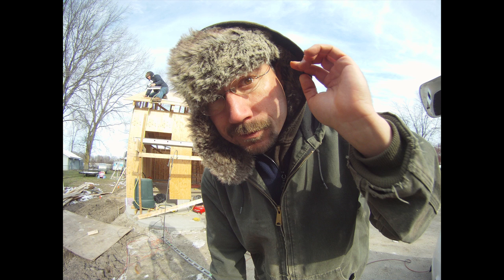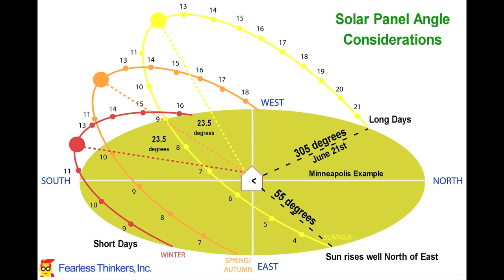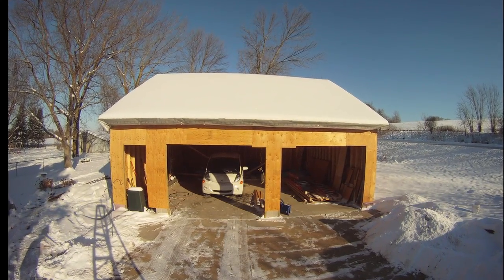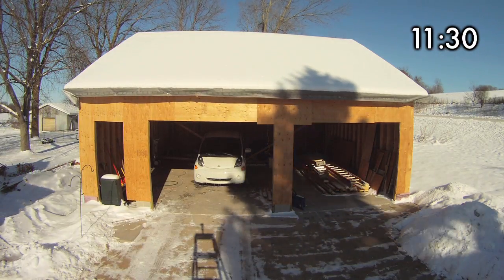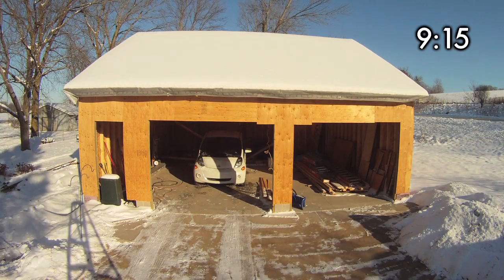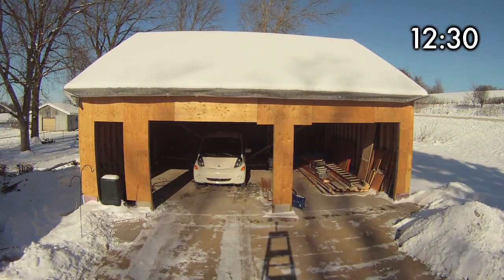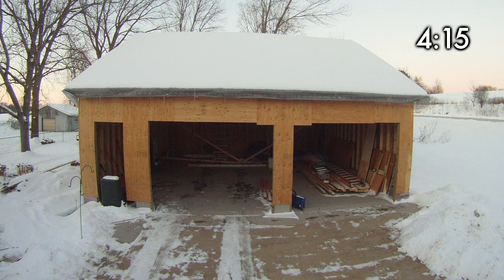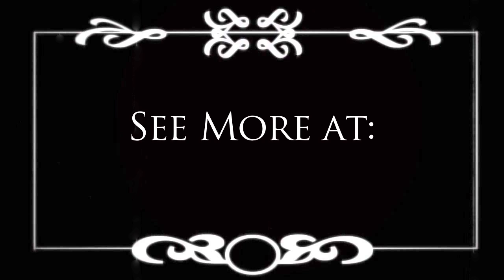Ben's Garage: Winter Solar Access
We got the basic structure of the garage together, but what kind of solar access will I get in the winter? I filmed some time-lapse of the garage to see what shading we will get on the solar panels.
The plan is to install about 5,000 watts of solar on the roof with micro-inverters. Micro-inverters mean that one solar panel will keep producing electricity, even if the panel next to it is shaded. This will be for a "Grid-Tie" electric system, where I produce power cooperatively with my local electric company. Any extra power goes to my neighbors, and I get credited for it. Predicted energy production should work out to Net Zero on an annual basis.

To see public information on how much power the system is producing, please